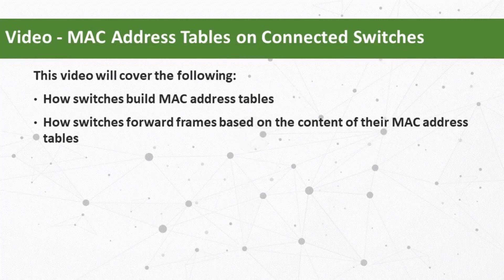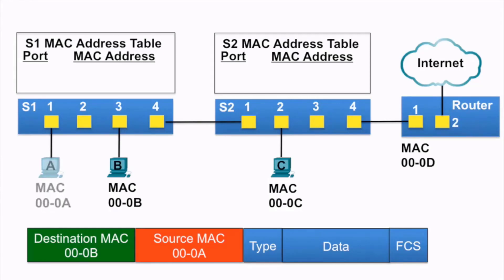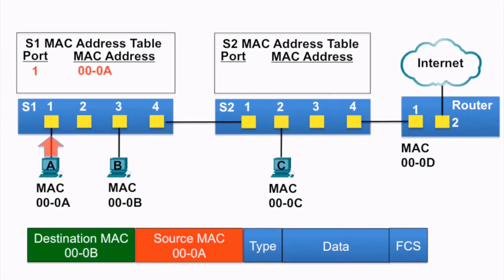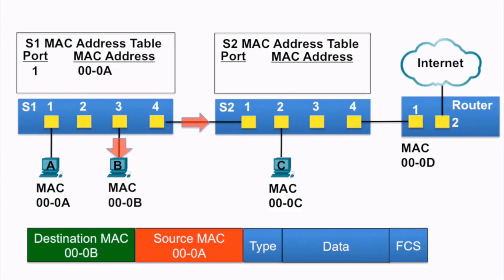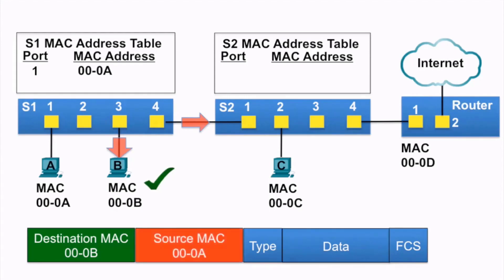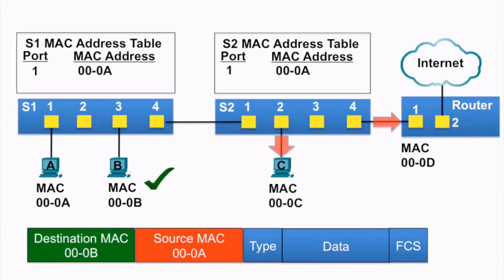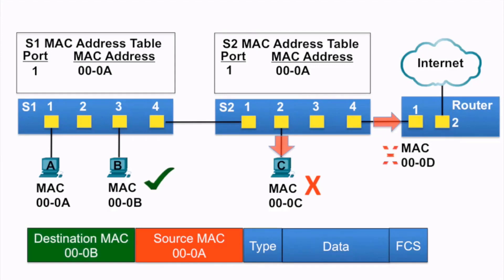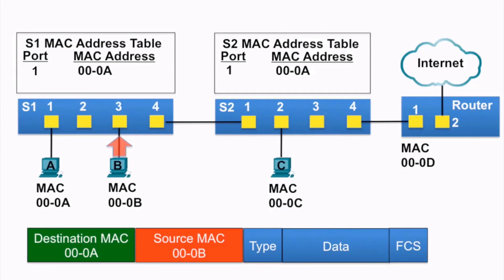CCNA - MAC Address Tables on Connected Switches